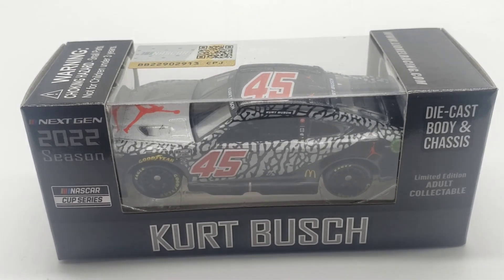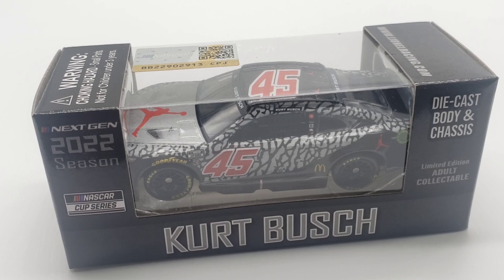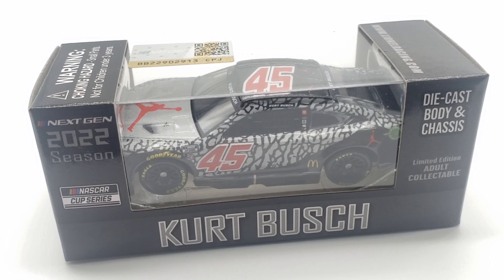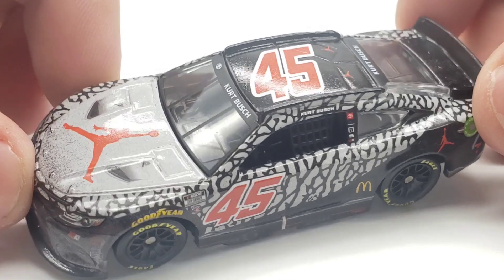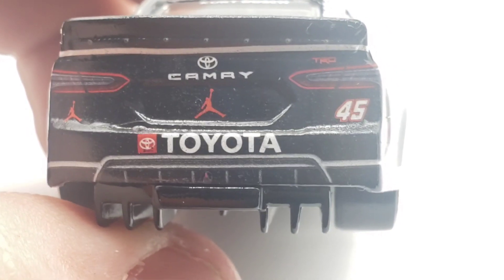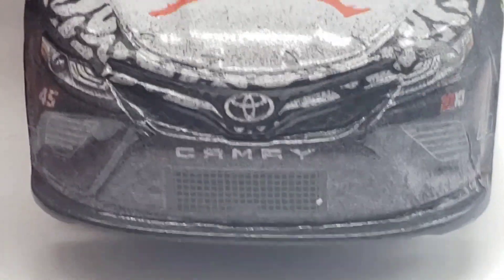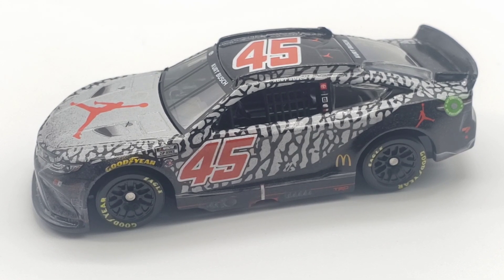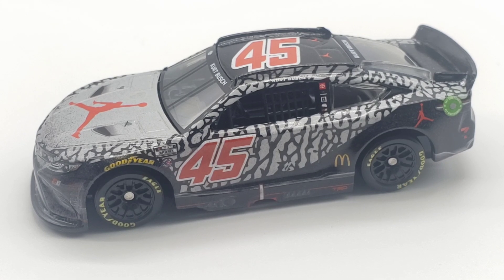NASCAR Diecast Review ep.510| Kurt Busch 2022 Kansas Race Win Toyota Camry 1:64 Metal Chassis